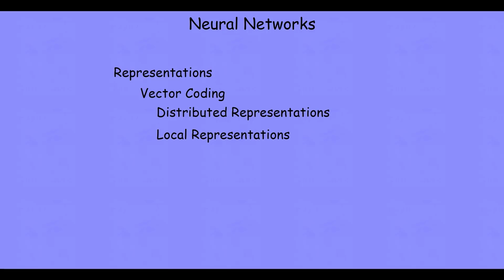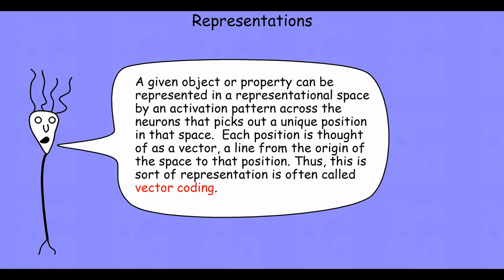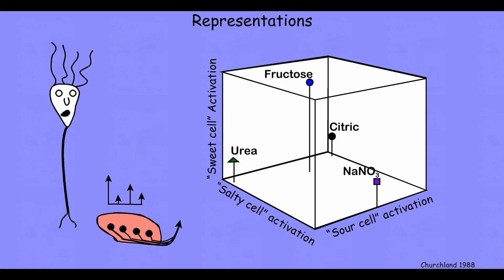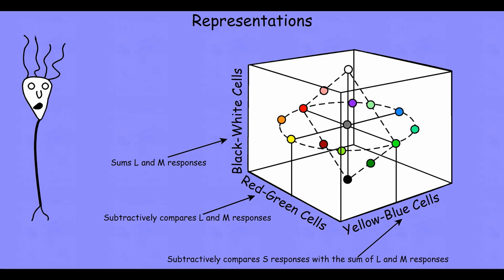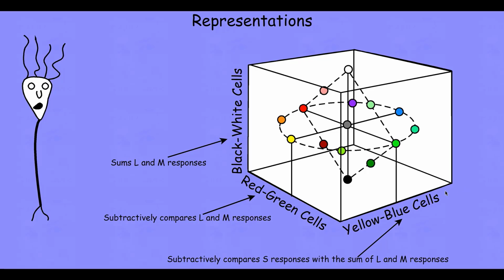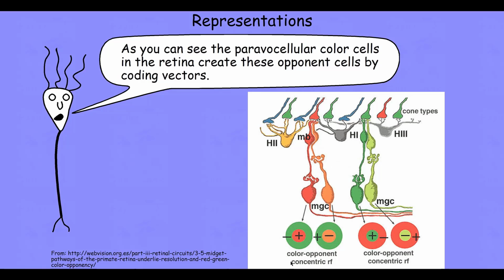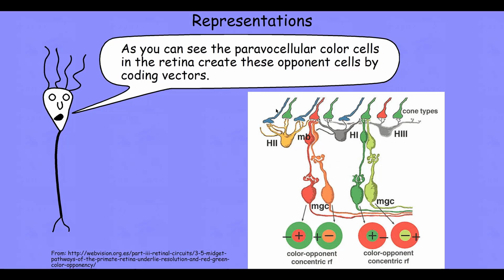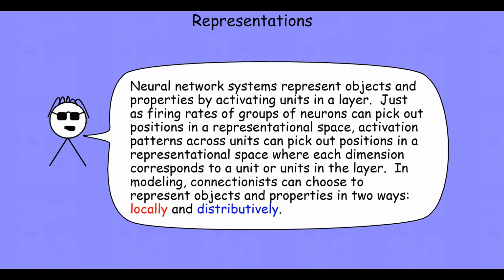neural nets 1 2 s21